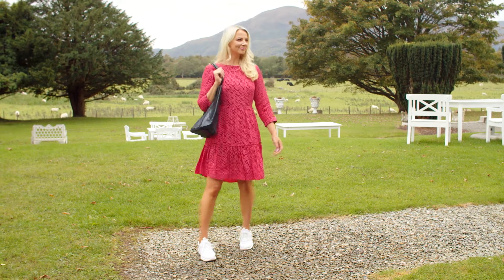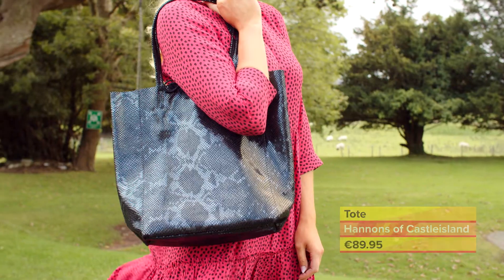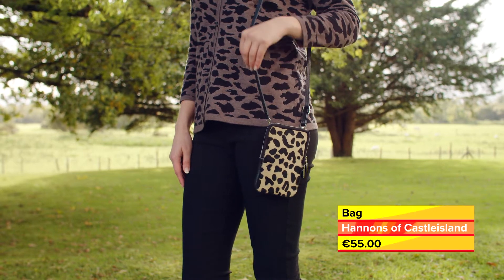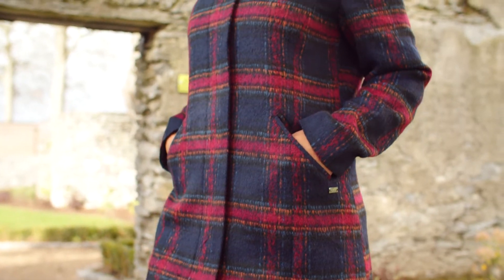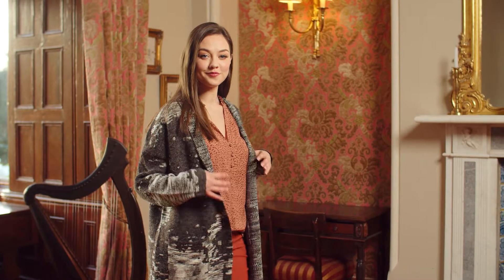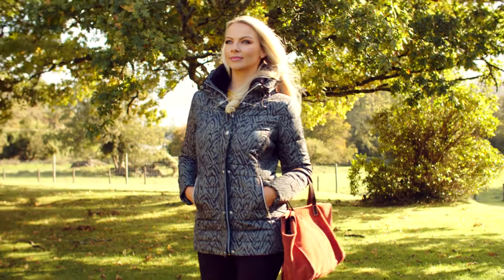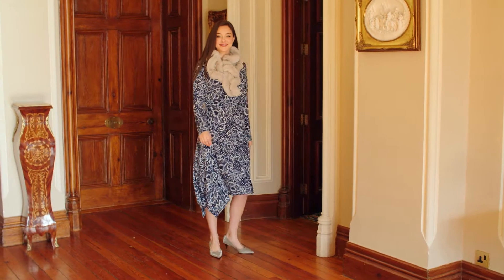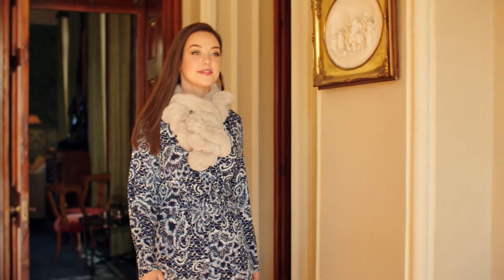October Fashion With Paco On RTE Today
Tune in to see all the latest versatile pieces from Paco. Perfect for your autumn wardrobe.